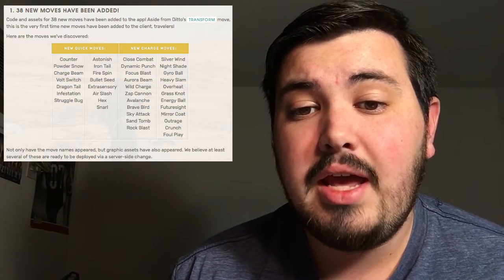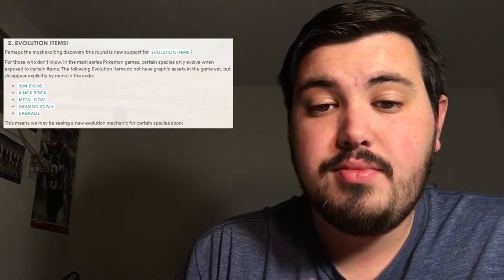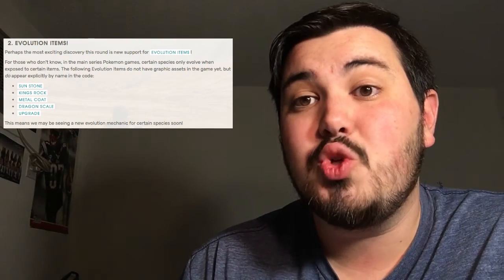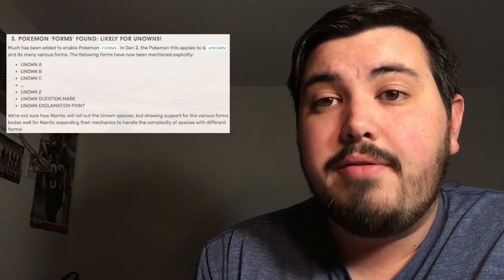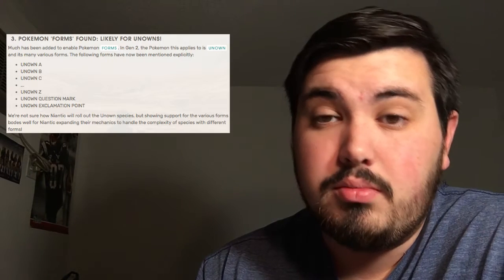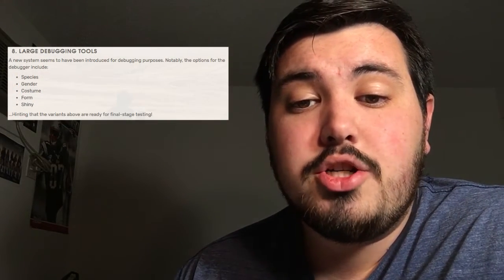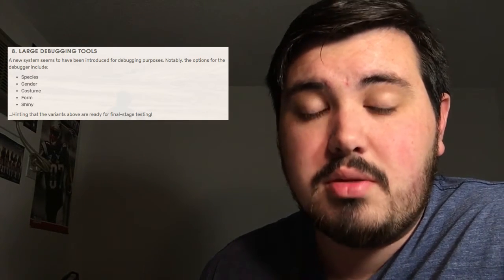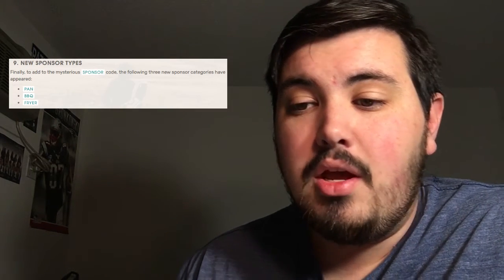Pokemon Go Gen 2 Coming Soon!?! - Pokemon Go v0.53.1 Data Mine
There was a new update for Pokemon Go released today. While the actual update was very small, the new data found in the code is amazing!